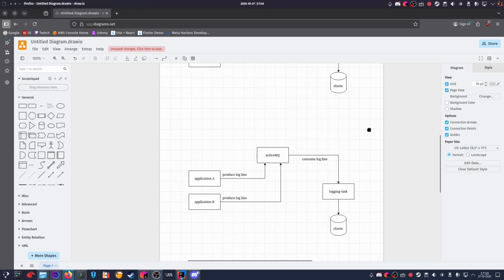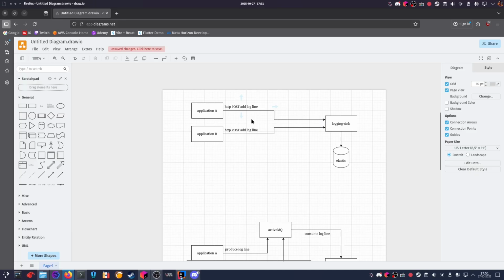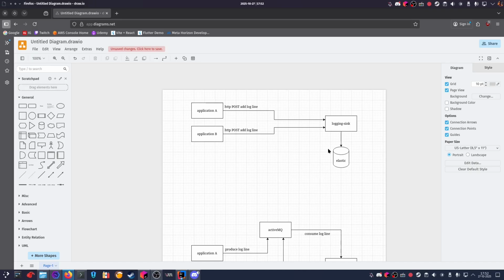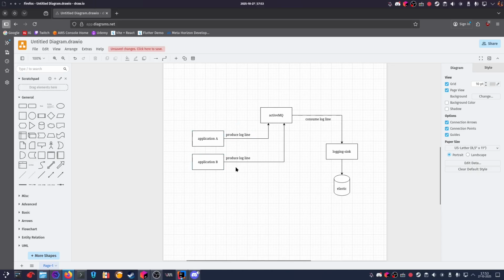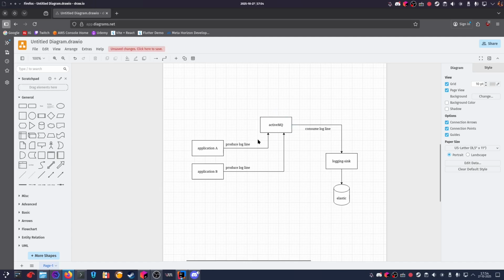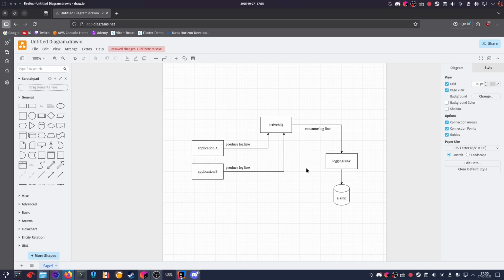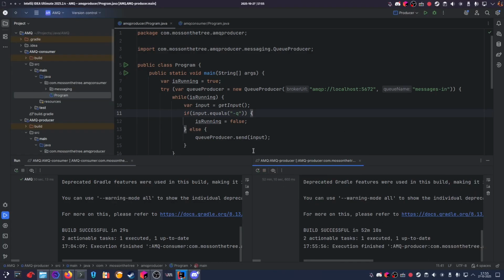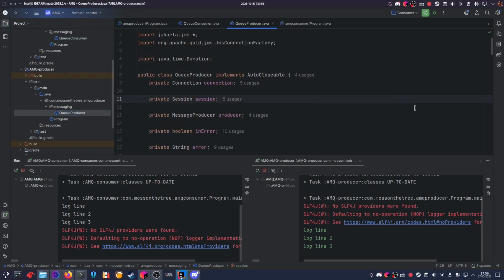01 ActiveMQ with Java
ActiveMQ is a message broker, Artemis is a better one

The code code this is available in a git repo under AMQ